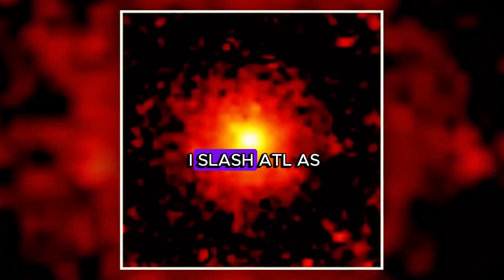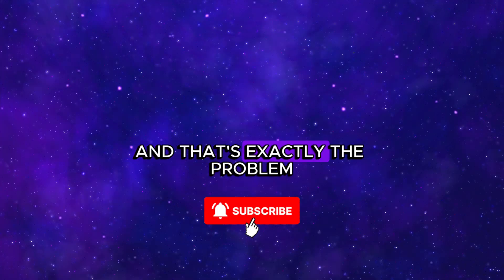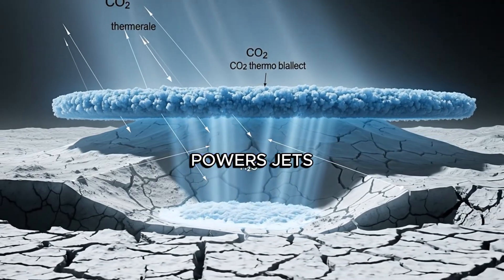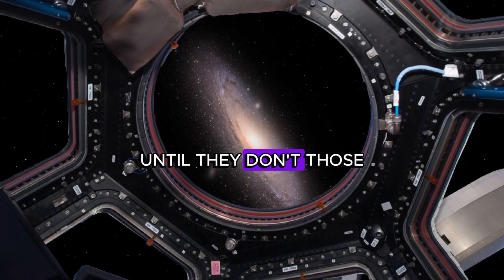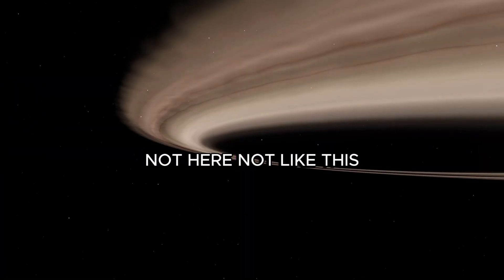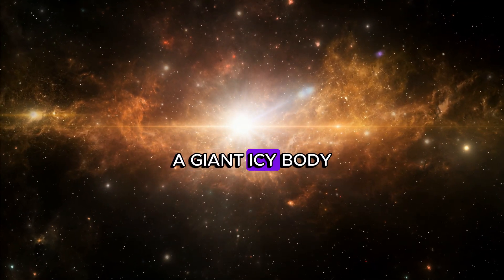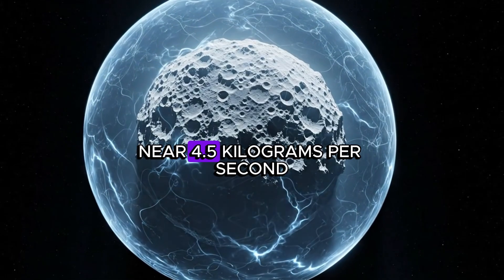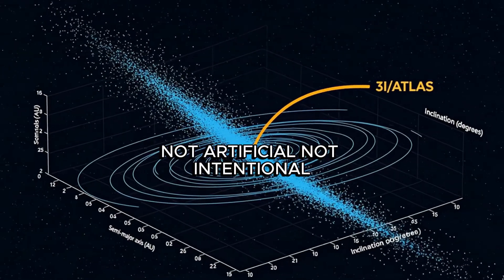3I/ATLAS Just Got Stranger — Scientists Puzzled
A brand-new image of 3I/ATLAS just landed—and it’s stranger than anyone expected.
A vast CO₂-dominated coma. A muted water signature. Puzzling brightness with no classic tail.
None of this fits the playbook—even for an interstellar visitor.

In this breakdown, Clock Of The Universe unpacks the latest SPHEREx observations and why they’re rattling assumptions about how comets should behave. What is 3I/ATLAS hiding—and why did these visuals surface so late?

What you’ll see inside:

Infrared imagery and mission data from NASA programs

Context from Hubble, JWST, and SPHEREx findings

Competing hypotheses, informed speculation, and where scientists disagree

If you’re into astrophysics, alien-tech hypotheses, or the profound silence between stars, you’re in the right place.

Channel “About” blurb (brand-fit)

Clock Of The Universe delivers short, cinematic space docs on cosmic mysteries—dark matter, black holes, vanishing stars, weird signals, and theories that push past the edges of what we can explain.